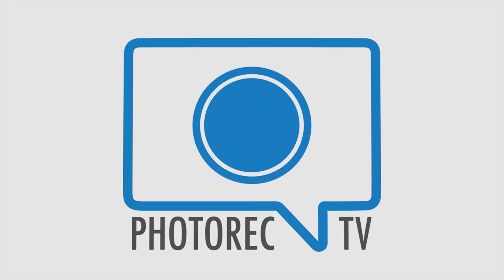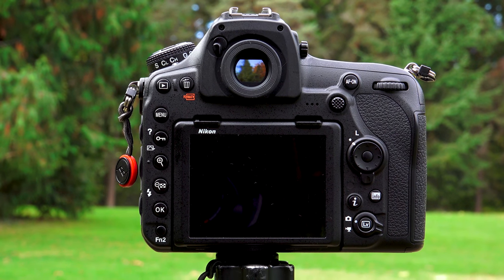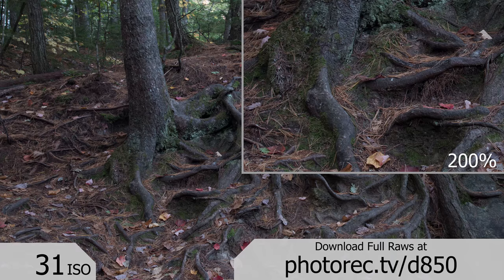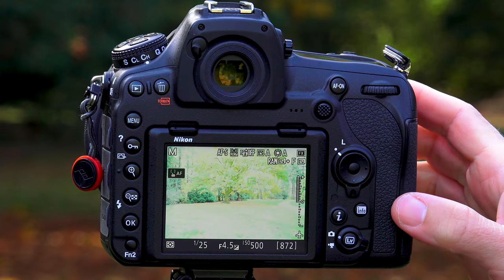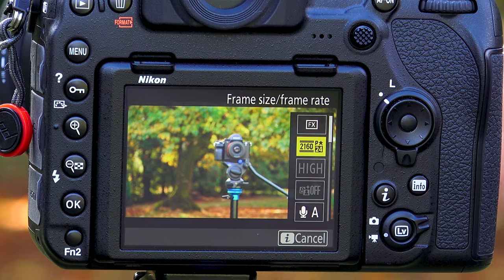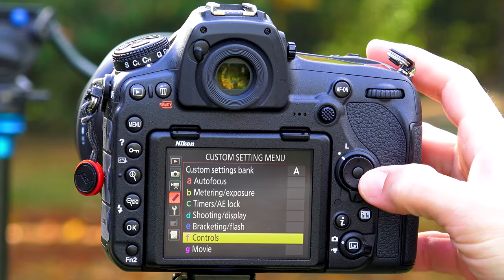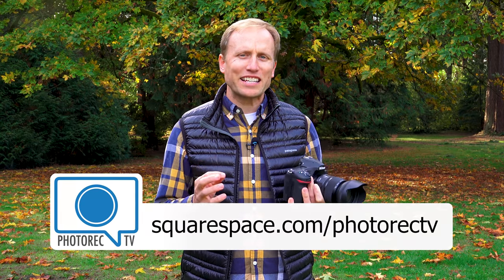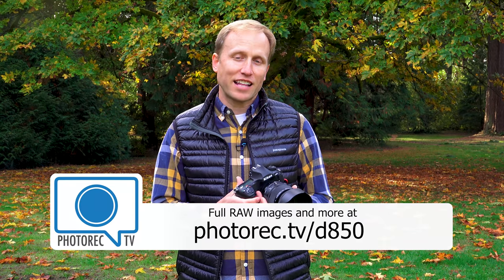Nikon D850 Hands-on - The Best DSLR Ever?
The Nikon D850 is an incredibly versatile DSLR that provides awesome image quality - That's the good news, now the bad, it's a DSLR. Watch for more or click through to the RAW images to read more on my thoughts on the Nikon D850.